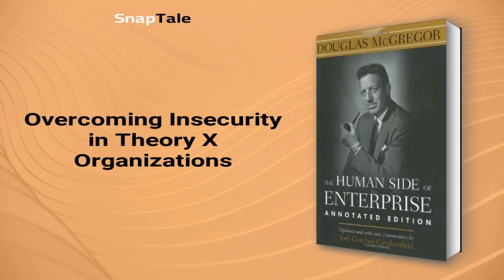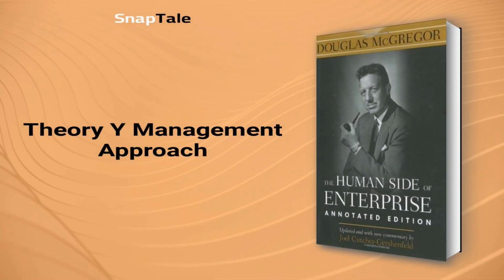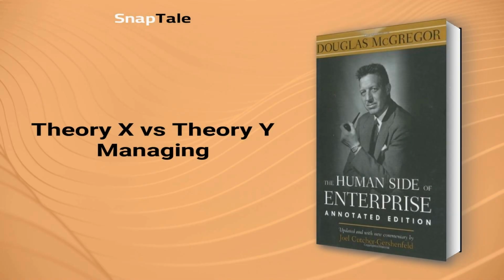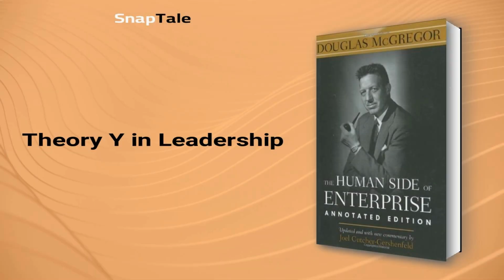The Human Side of Enterprise by Douglas McGregor: 8 Minute Summary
*BOOK SUMMARY*

TITLE - The Human Side of Enterprise

AUTHOR - Douglas McGregor

DESCRIPTION:
📖 If you are looking to improve your management skills, look no further than The Human Side of Enterprise. McGregor's revolutionary theories on management still hold true today. This special annotated edition includes modern quotes and commentary to help implement these practices into modern organizations.

TIMESTAMPS:
⌚ 00:00 Introduction
⌚ 01:01 Rethinking Management
⌚ 02:10 The Truth about Motivating Employees
⌚ 02:43 Overcoming Insecurity in Theory X Organizations
⌚ 03:30 Theory Y Management Approach
⌚ 04:30 Theory X vs Theory Y
⌚ 05:47 Theory X vs Theory Y Managing
⌚ 06:25 Theory Y in Leadership
⌚ 07:09 The Paradoxical Power of a Gruff Manager
⌚ 07:51 Final Recap